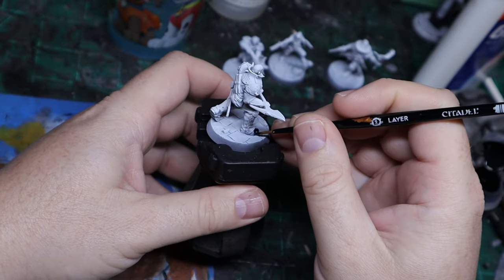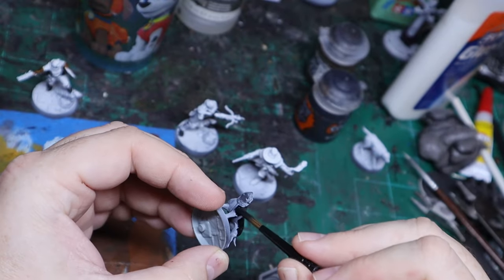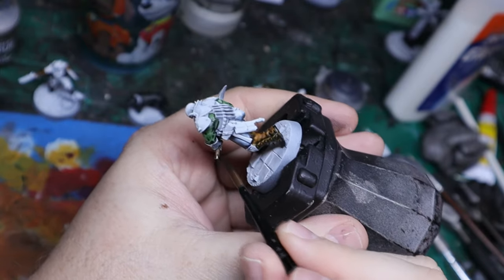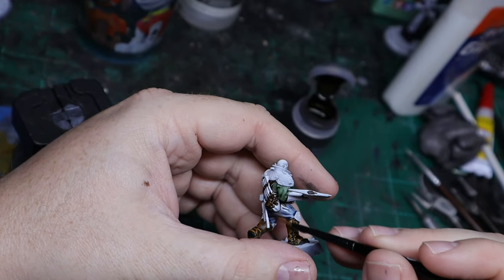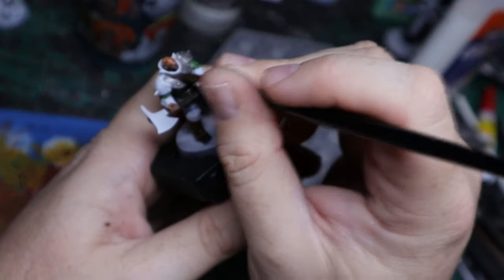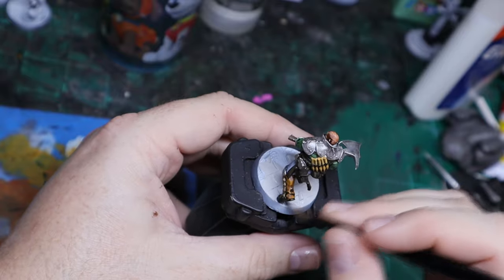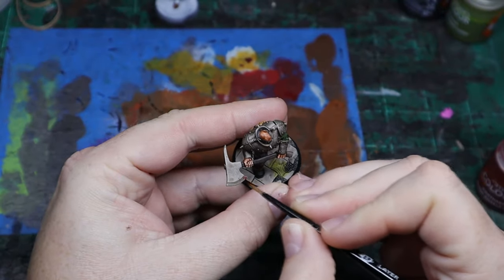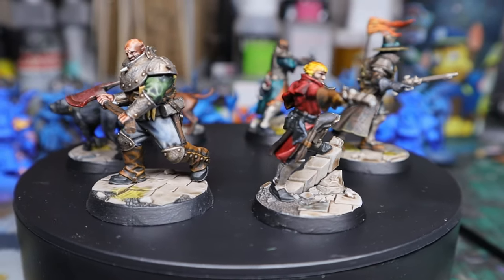Warhammer Underworlds - Painting Hexbane's Hunters Slap Chop Style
This round of Warhammer Underworlds Slap Chop went a little heavy with the white. Honestly it's not even as Slapped or Chopped as I originally intended but it still worked out pretty well! Stick around and watch me drop some Contrast Paint on this most excellent set of models (tell me they wouldn't look amazing in Mordheim!)